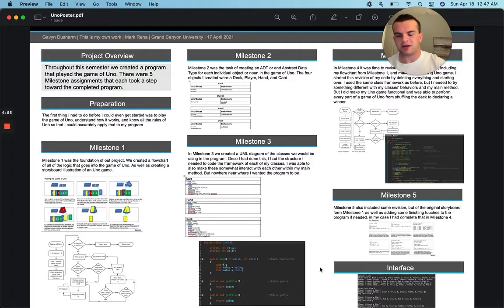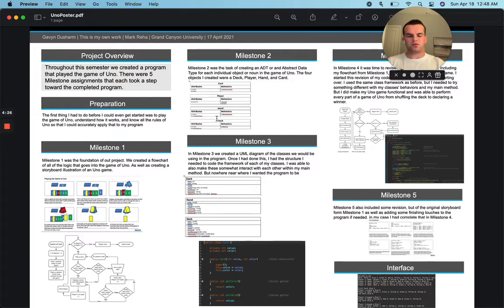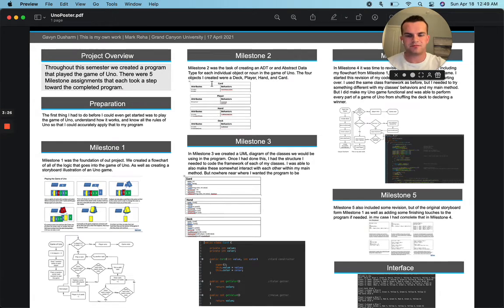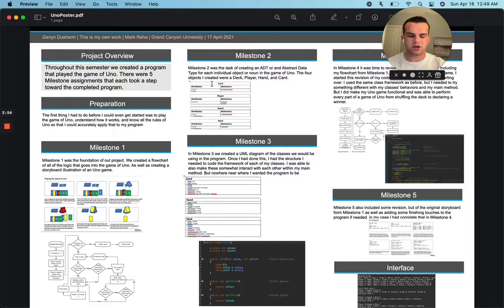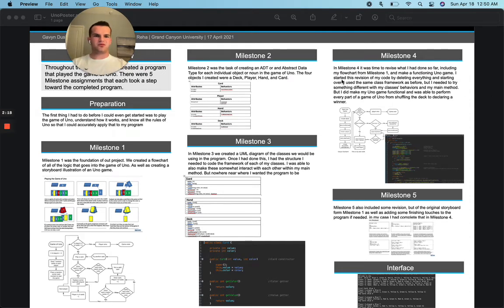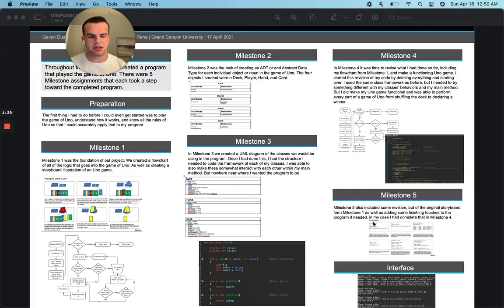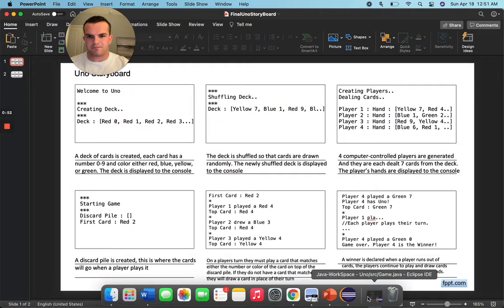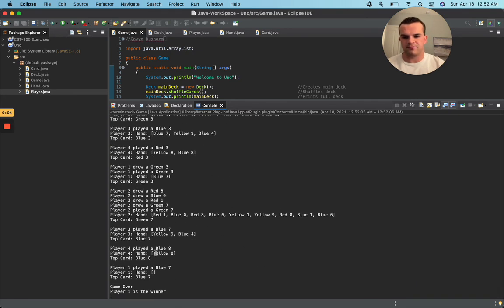CST-105 Java I: Uno Game Poster Presentation 4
This is a Uno Card Game Poster Presentation from a student's 1st Java class in their Freshman year using standard Java, variables, the conditional construct, the loop constructs, and finally methods and classes. Other tools used include Eclipse, JavaDoc, and the Java Debugger.